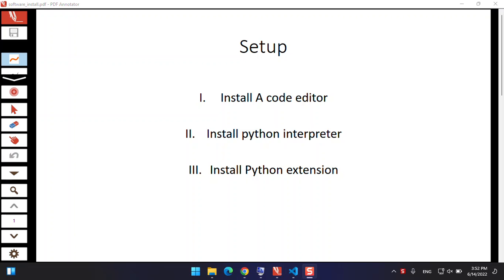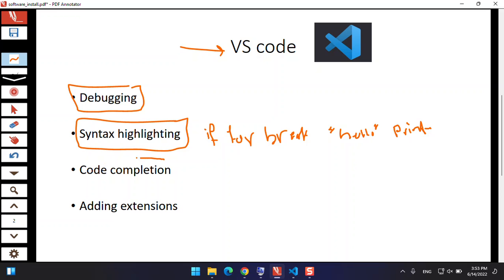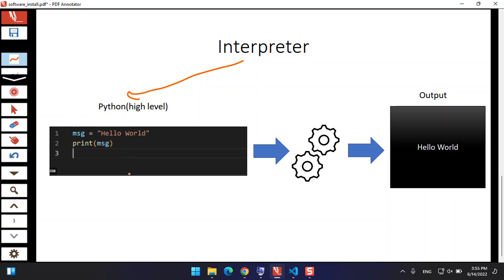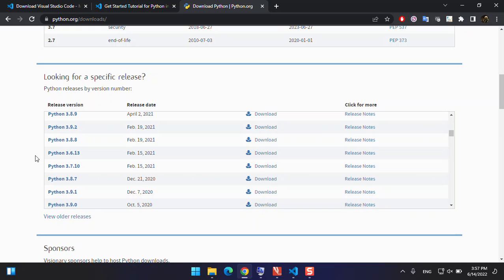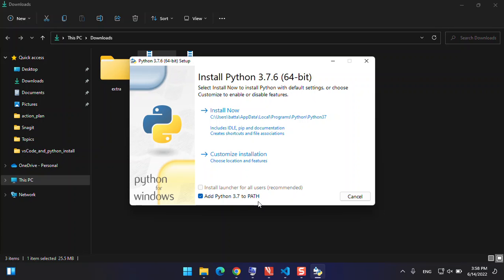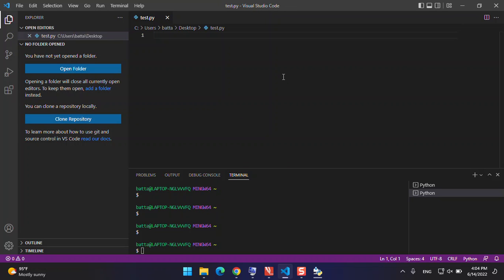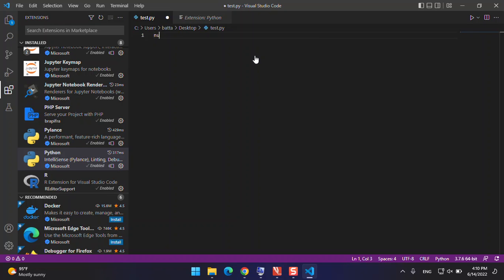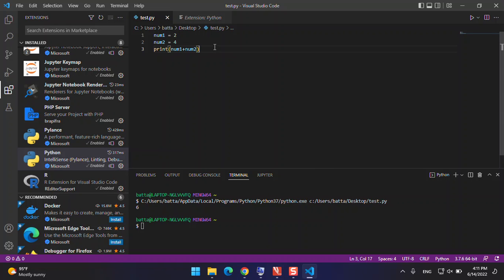Environment setup to start writing python programs.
In this video, we will setup our environment to start writing python programs. We will be explaining and installing the following components:
1) Code editor (VS code).
2) Python interpreter.
3) VS code python extension.